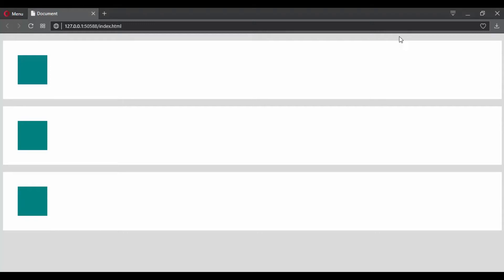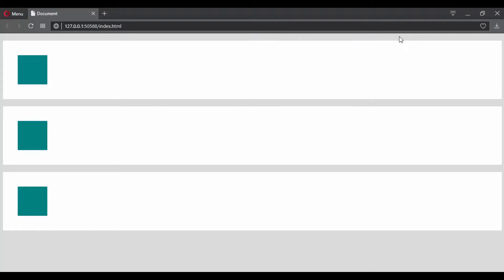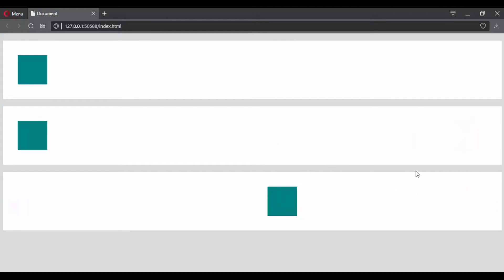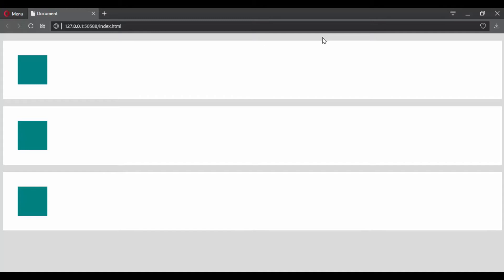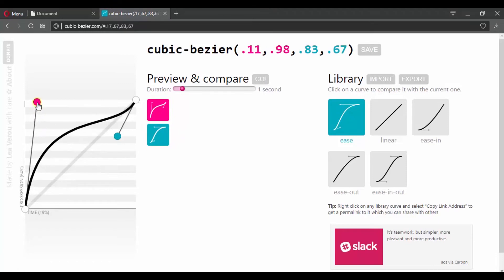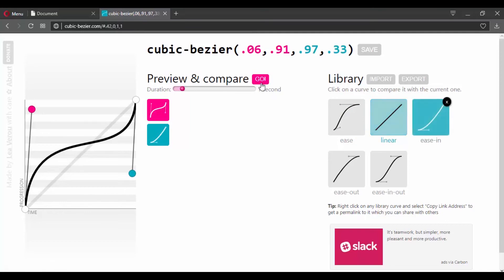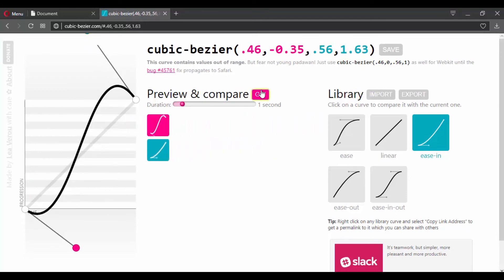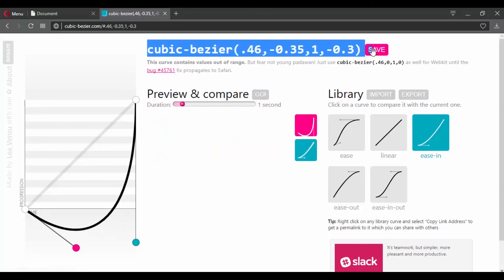Create a CSS3 transition with Cubic Bezier and transition-timing-function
This video is a free preview of the CSS3 Master Series: CSS Animations, Transforms & Transitions course.

In this course, I will teach everything, I mean Everything about CSS Animations, 2D and 3D transforms and CSS Transitions,

Not only you will learn each property that exist, this course is full of challenges

to take the knowledge that you learn and create amazing effects that will make you an expert in CSS,

If you're not sure whether to take the course or not, you can watch the free preview videos.

So I'll be waiting for you, see you soon ;)